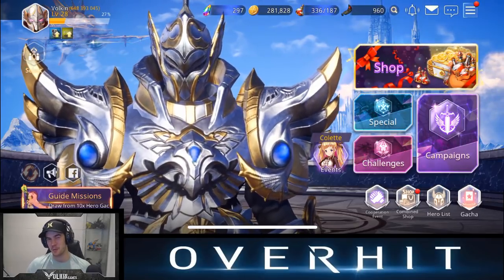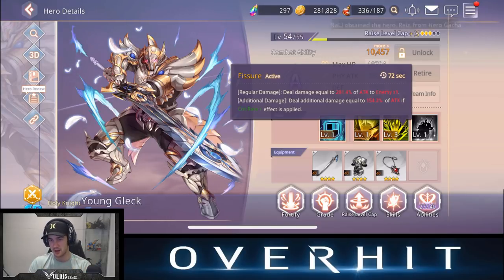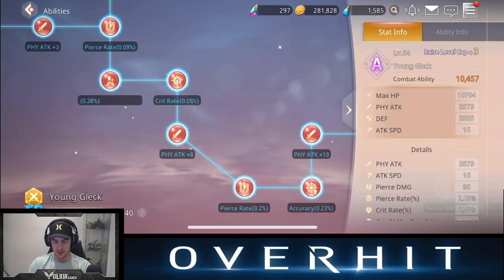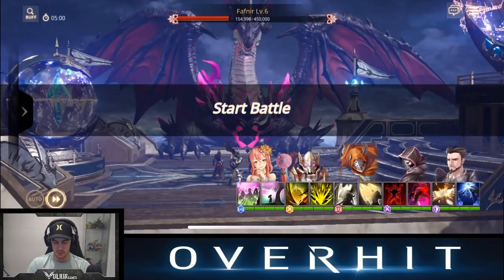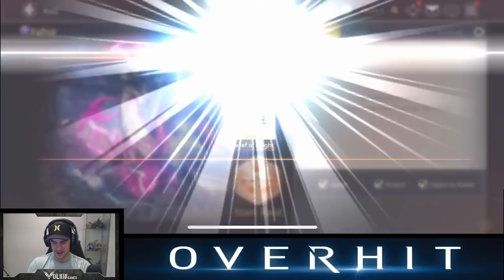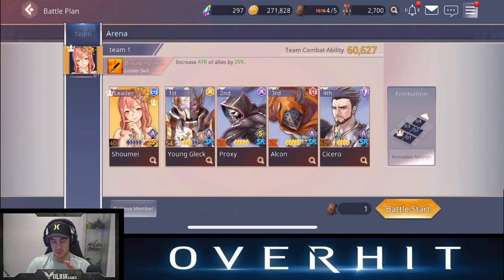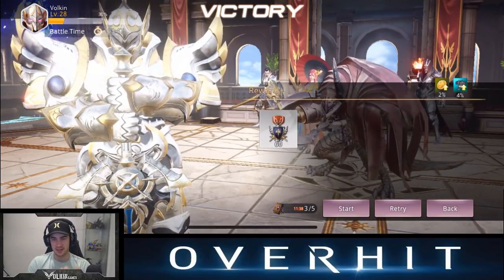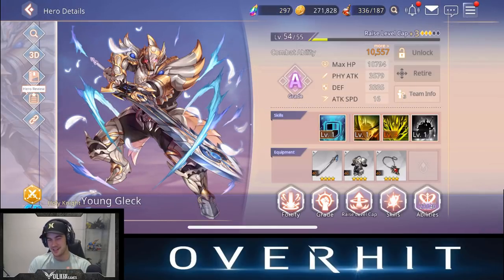[OVERHIT] YOUNG GLECK RAID SLAYER!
I have been very impressed with Young Gleck in OVERHIT so thought I should do a spotlight on him and show you guys how I've been using him.

OVERHIT is a New Hero collector mobile RPG for android and IOS developed by NEXON.